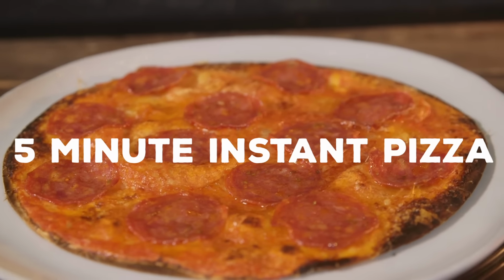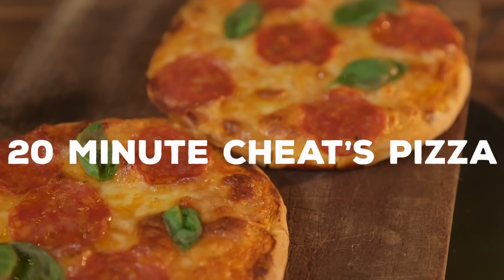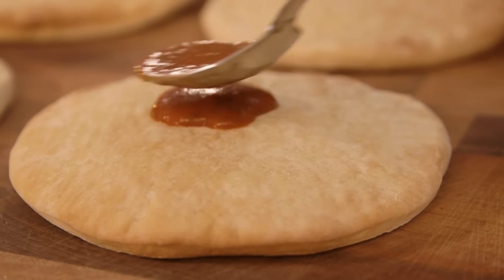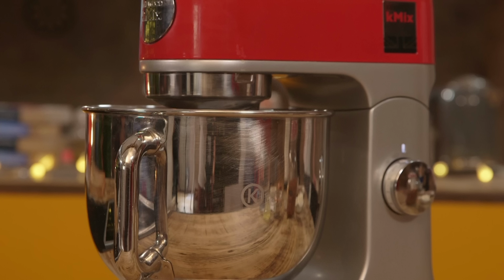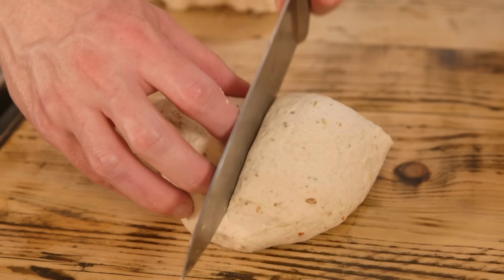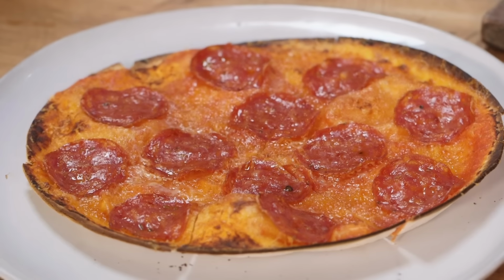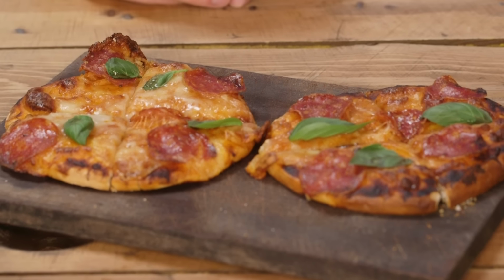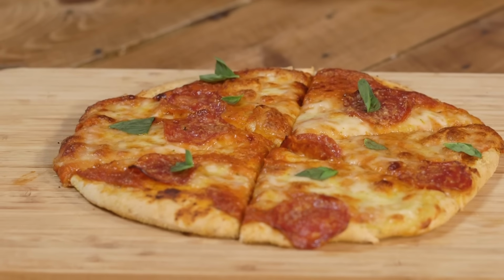3 Pizza Recipes COMPARED (5 Min vs 20 Min vs 1 Hour) | Sorted Food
Now that we've learned how to make a pizza in 5 minutes there's no going back. This is what lunch we're having every day for the foreseeable future. Maybe we'll alternate making the cheats 20 minute pizza and traditional 1 hour pizza for dinner everyday too. That's not too much pizza...right?

Here's how to make them at home!